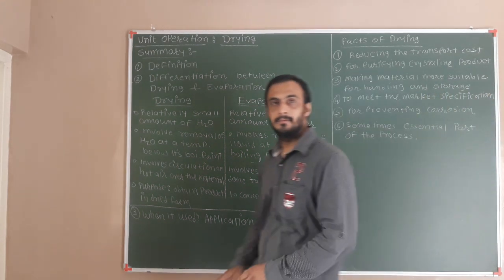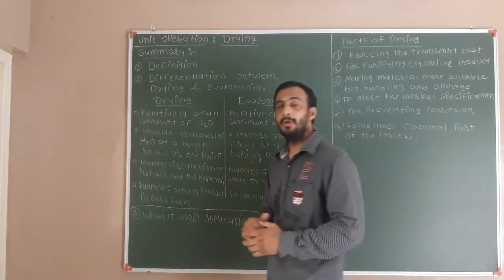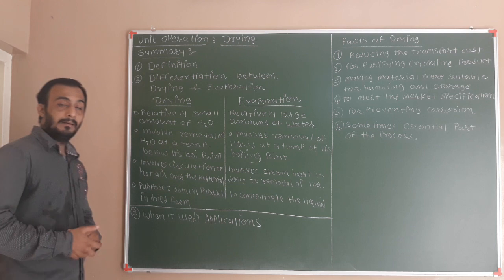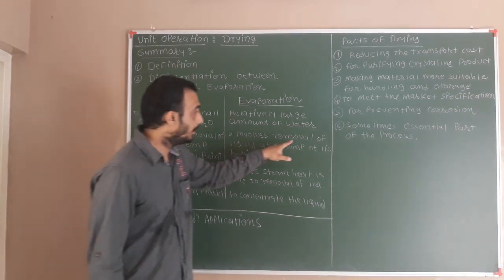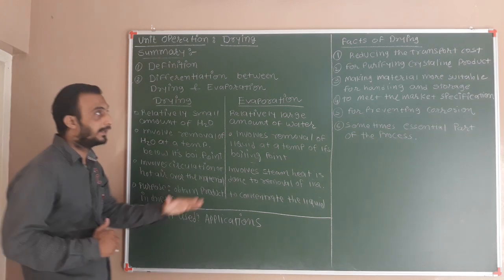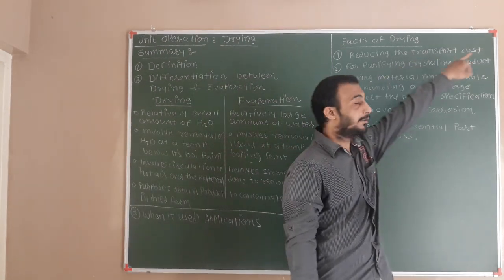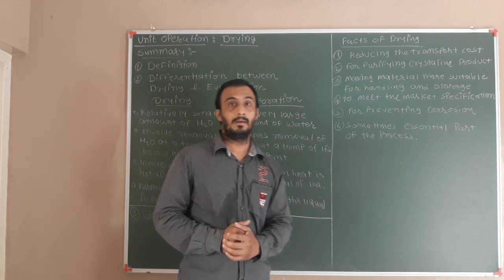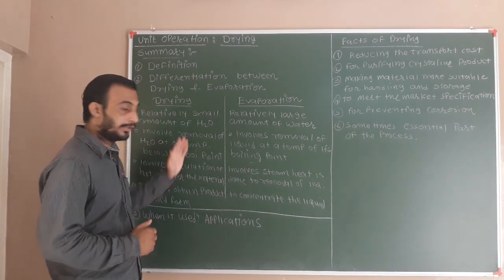M.Sc-3-IC-11-L-1.1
Unit Operation and Unit Process-2 L-1.1 Introduction Of Drying